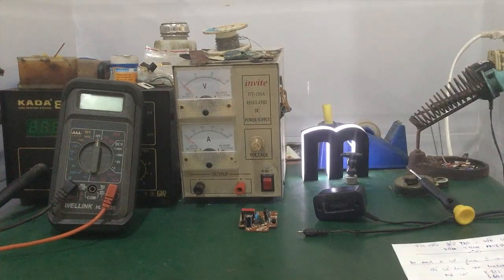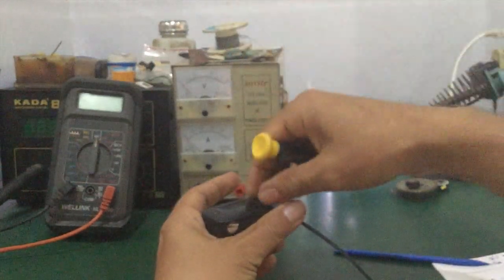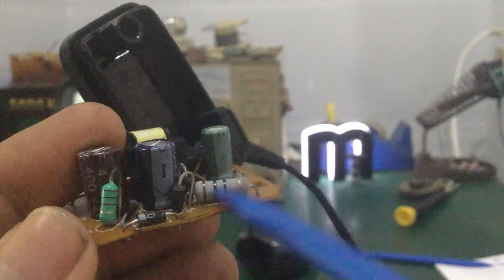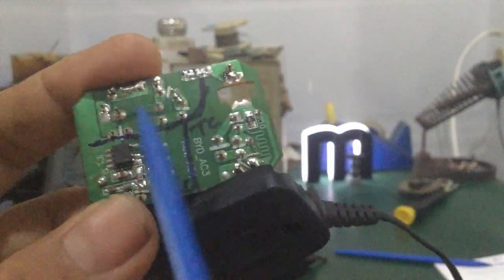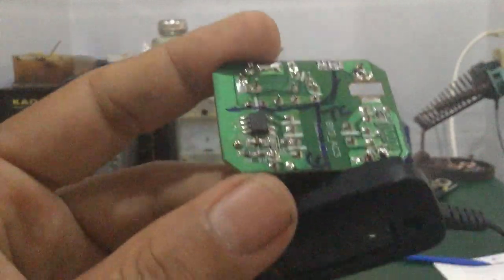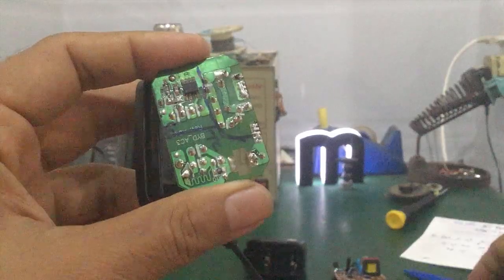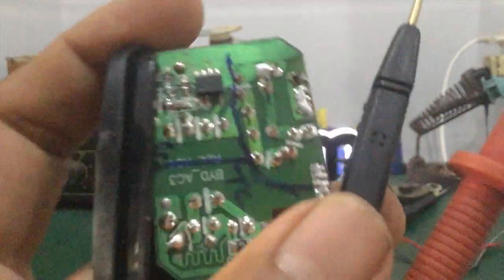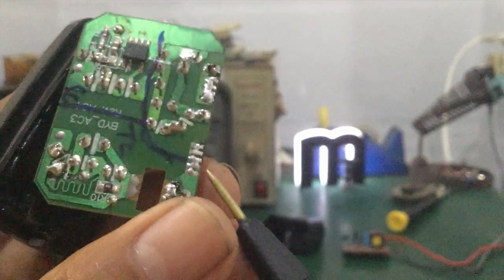Linh Bảo TV - Sửa cục sạc điện thoại Nokia chính hãng ... bị hư trong vòng 1 nốt nhạc !!!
- Video hướng dẫn cho anh em vọc sĩ cách sửa chữa 1 cục sạc dtdd hư hỏng , với cách làm thật chi tiết & hiệu quả nhất , xử lý các pan thường gặp như mất điện áp ra trên cục sạc... tìm hiểu cấu tạo bên trong cục sạc điện thoại Nokia : tụ điện , điện trở , cuộn dây , IC ...